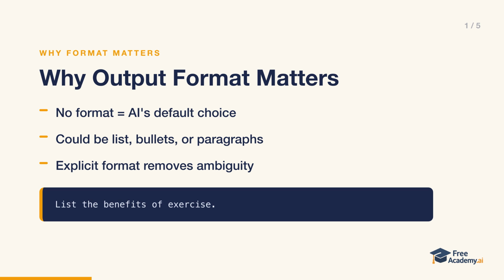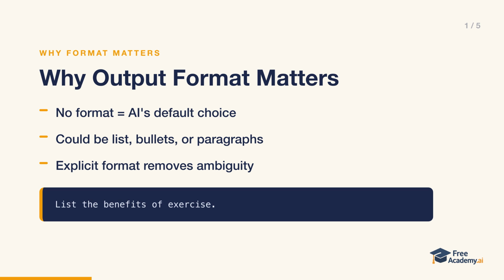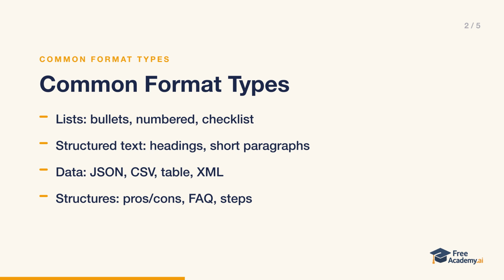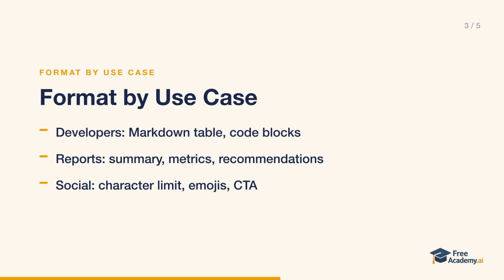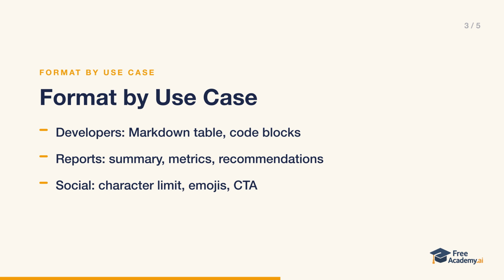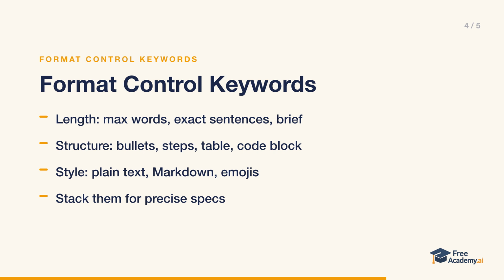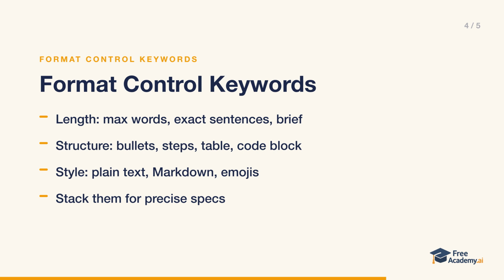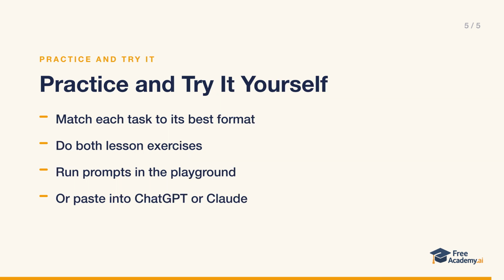Specifying Output Format: Control AI Responses with Format Prompts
Learn how to specify output format in your prompts so the AI returns exactly the structure you need, from bullet lists and tables to JSON and full reports. Part of the free Prompt Engineering Course on FreeAcademy.ai.

Chapters:
0:00 Why Format Matters
0:51 Common Format Types
1:43 Format by Use Case
2:37 Format Control Keywords
3:36 Practice and Try It

▶ Try the prompts yourself: open the lesson and use the interactive playground